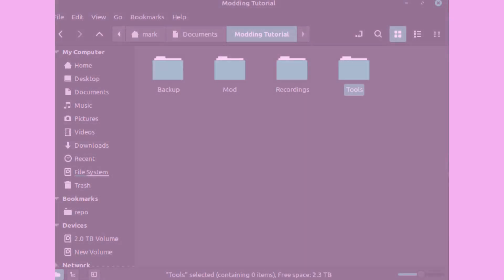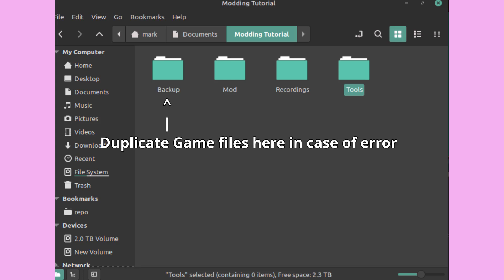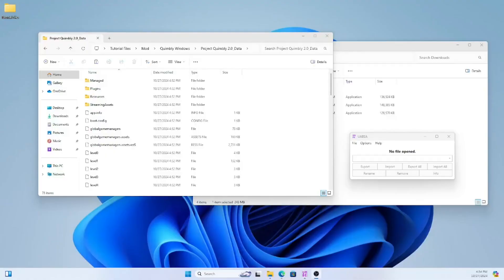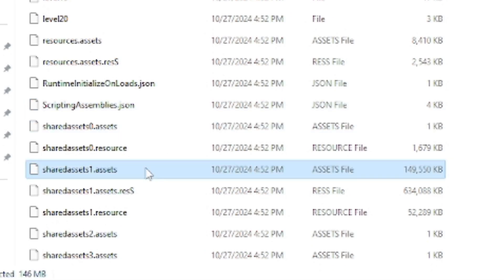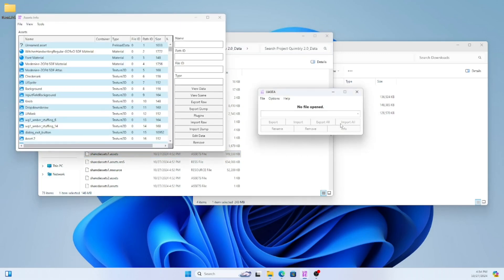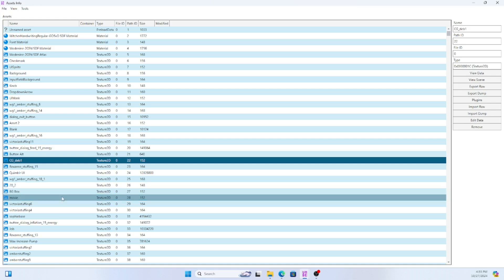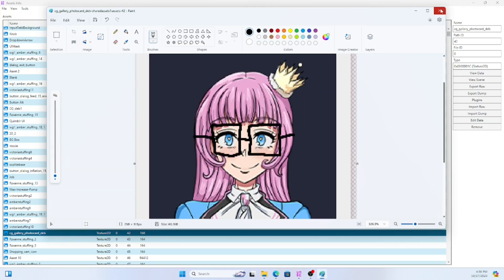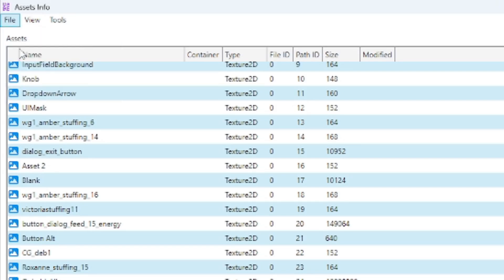Quimbly Modding Tutorial Part 1 | Visual Assets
Welcome to part 1 of this four part series. If you have any questions please ask on our discord and I will get back to you as soon as I can